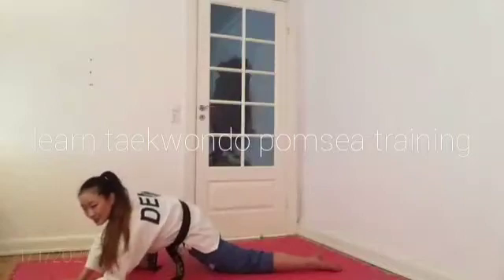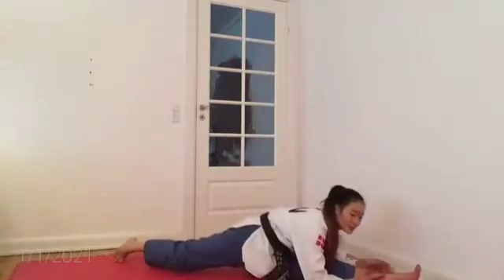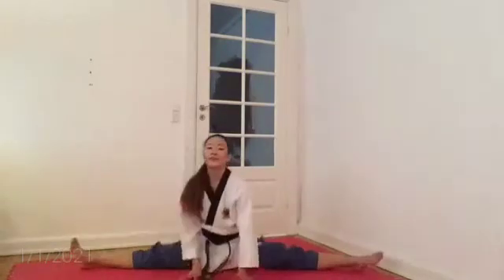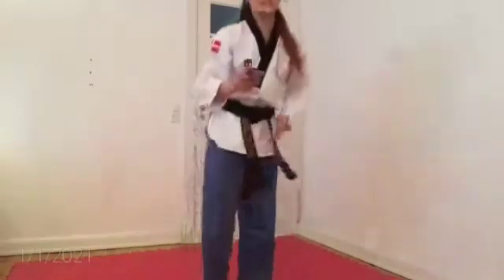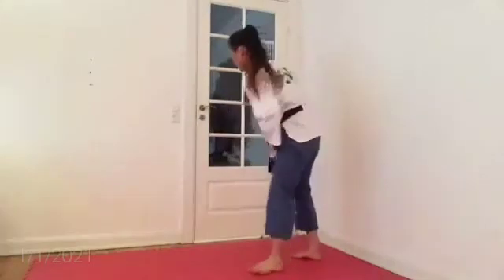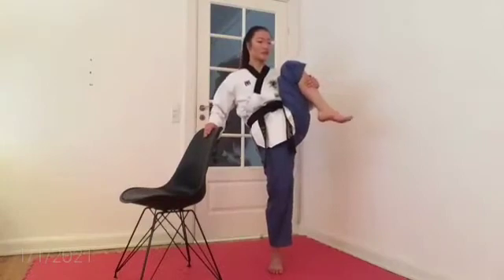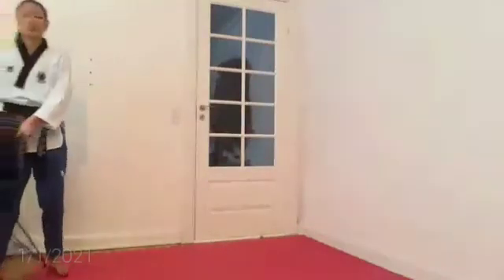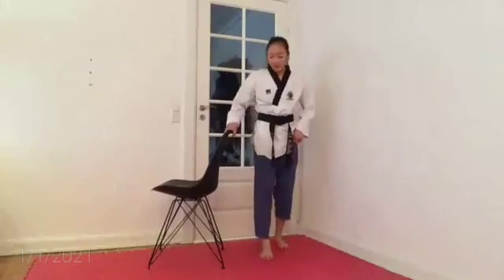Eva Sandersen training || 4th Dan | part 2 | world champion || learntaekwondopomsea #2021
Eva Sandersen training

Eva Eun-Kyung Sandersen - Denmark 🇩🇰
❇️ 4th Dan
❇️ 2x World Beach Champion & 2x Silver Medalist
❇️ Vice World Champion & 3x Bronze Medalist
❇️ 5x European Champion
❇️ European Beach Champion & Silver Medalist
❇️ 3x US Open Gold Medalist
❇️ 2x Gold Medalist Kimunyoung Cup
❇️ Korea Open Silver & Bronze Medalist
We are very happy to reveal our coach - the Vice World Champion, 2x World Beach Champion & 5x European Champion - Eva Eun-Kyung Sandersen from Denmark 🇩🇰
Don’t miss the unique opportunity to train with her Online.
The only thing you need to do is to join our LIVE from home.
taekwondo kick
learn taekwondo pomsea
tkd
#360 kicks
taekwondo patterns
taekwondo girl
Olympic taekwondo
taekwondo kick
wt taekwondo
taekwondo kids
taekwondo classes
taekwondo classes near me
taekwondo training
martial arts
usa taekwondo
world taekwondo
#taekwondo itf
newyearEva Sandersen training

❇️ 4th Dan
❇️ 5x European Champion
taekwondo kick
learn taekwondo pomsea
tkd
#360 kicks
taekwondo patterns
taekwondo girl
Olympic taekwondo
taekwondo kick
wt taekwondo
taekwondo kids
taekwondo classes
taekwondo training
martial arts
usa taekwondo
world taekwondo
#taekwondo itf
newyearEva Sandersen training

❇️ 4th Dan
❇️ 5x European Champion
The only thing you need to do is to join our LIVE from home and lents taekwondo Facebook group.

taekwondo kick
learn taekwondo pomsea
tkd
#360 kicks
taekwondo patterns
taekwondo girl
Olympic taekwondo
taekwondo kick
wt taekwondo
taekwondo kids
taekwondo classes
taekwondo training
martial arts
usa taekwondo
world taekwondo
#taekwondo itf